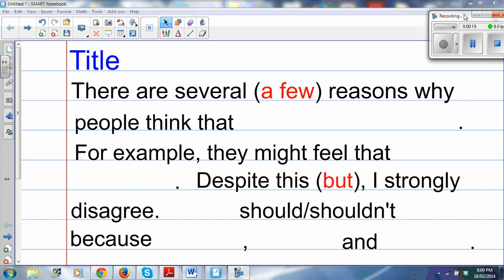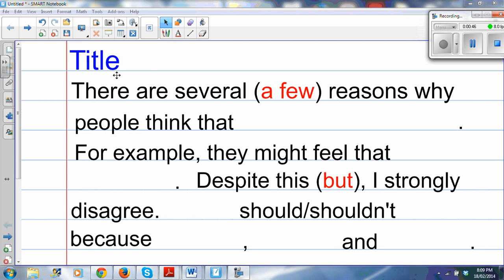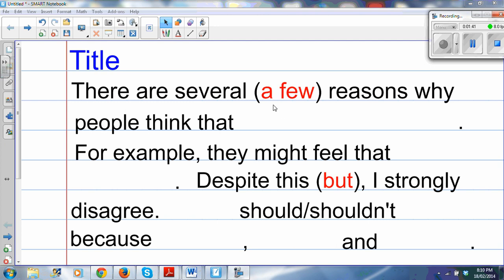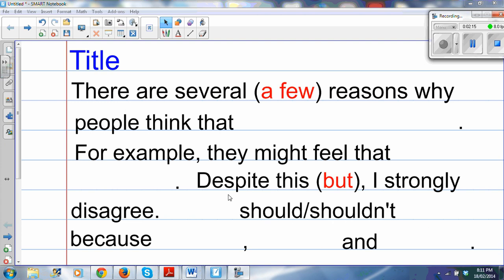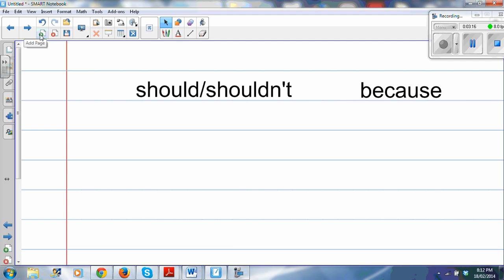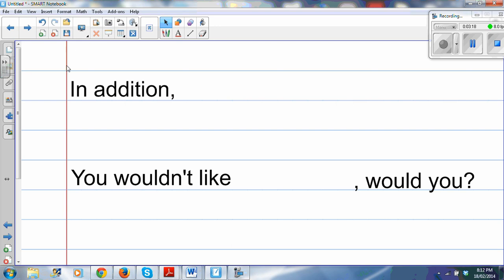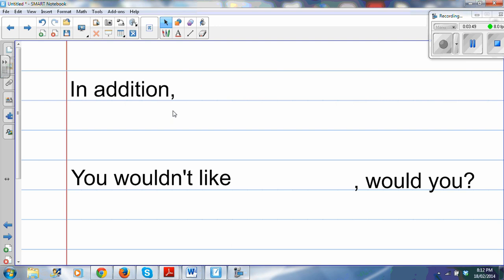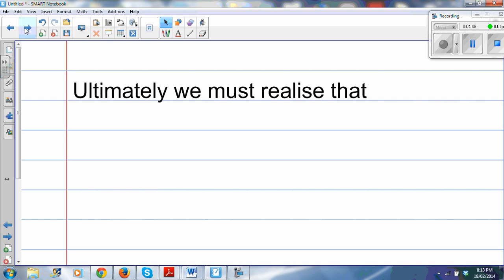Writing A Persuasive Text JVillis